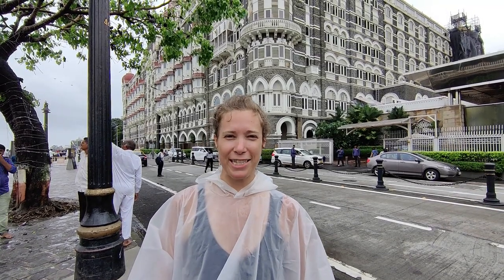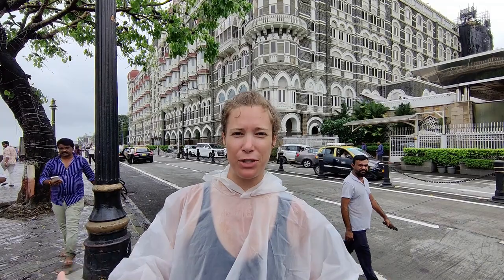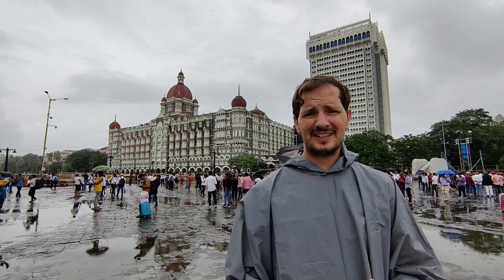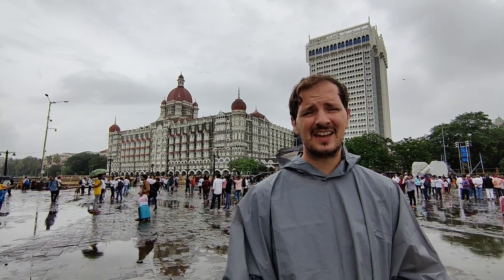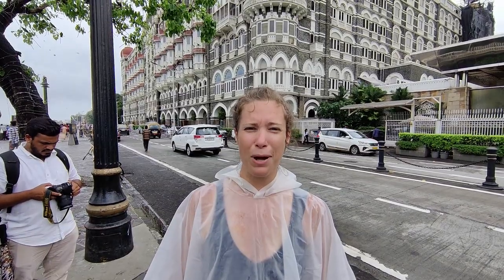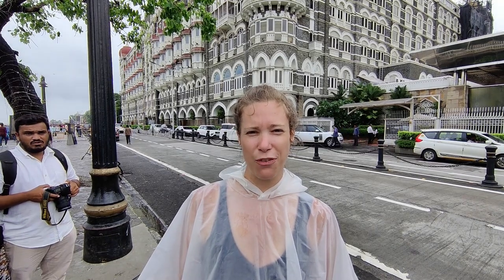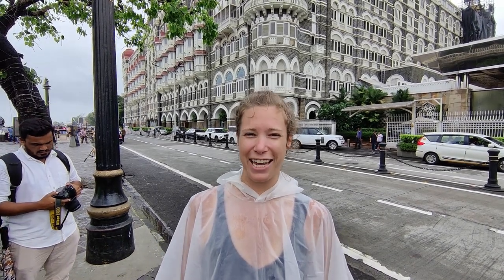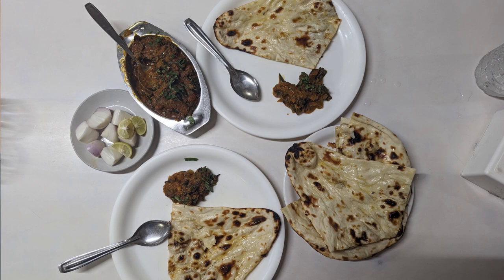Mumbai, Don't Rain on our Parade | Our Bollywood Cinema Experience in Mumbai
Join us for our first Mumbai travel vlog, part of our India travel vlog series, as we explore a very rainy Mumbai for the first time, checking out the Taj Mahal Palace Hotel, the Gateway of India, as well as enjoying some amazing food and taking in an awesome Bollywood movie! We then talk you through our Bollywood cinema experience in Mumbai!

0:00 Intro: Hotel Tour in Mumbai & Breakfast
1:30 Ready to Head Out for the Day in Mumbai
1:42 Visit to and History About the Taj Mahal Palace Hotel
2:43 Visit to the Gateway of India
2:59 Lunch
4:35 Our First Bollywood Movie
5:38 Impressions of Our First Bollywood Movie
10:58 Curry and Naan for Dinner
11:19 Thoughts on Dinner & Sign Off
12:08 Outtakes